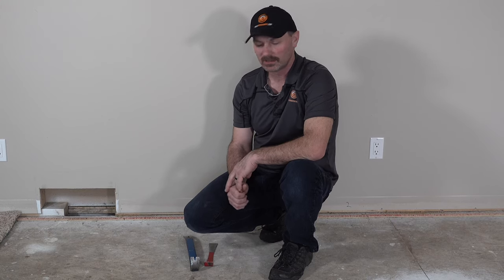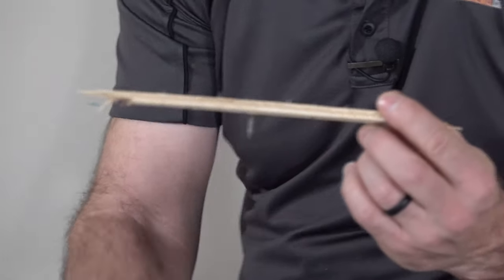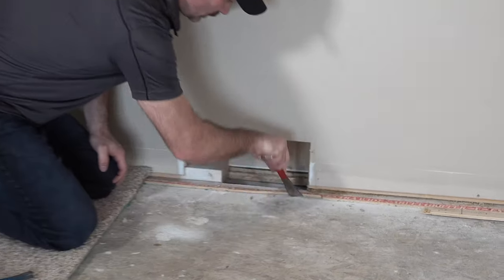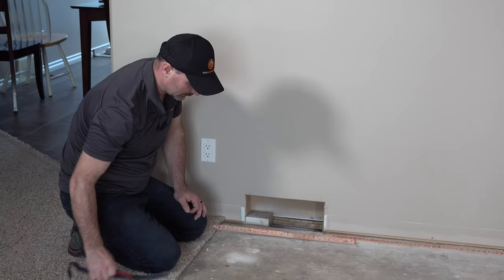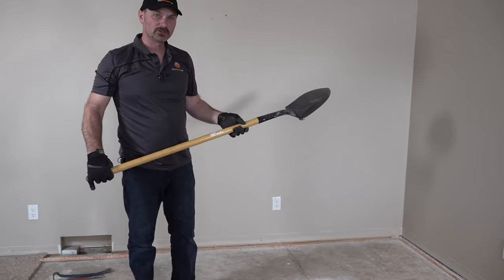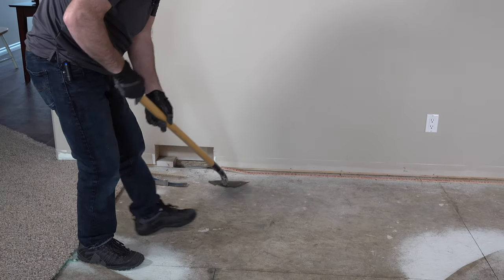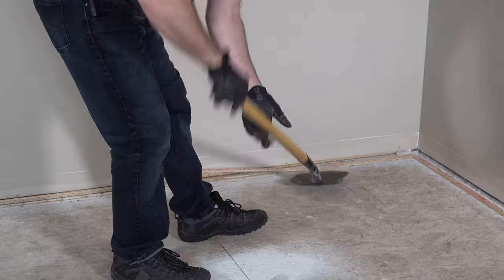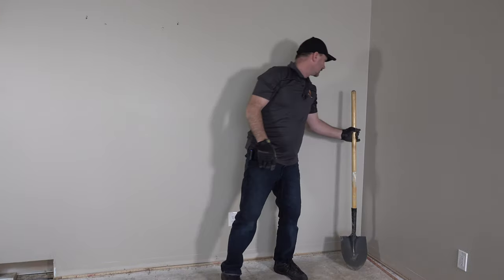How To Remove Carpet Tack Strips [The Easy Way]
shows you how to remove carpet tack strips the traditional way and the easy way (using a shovel!).